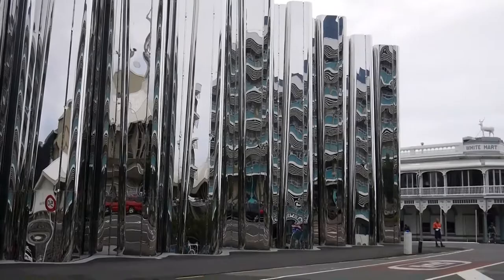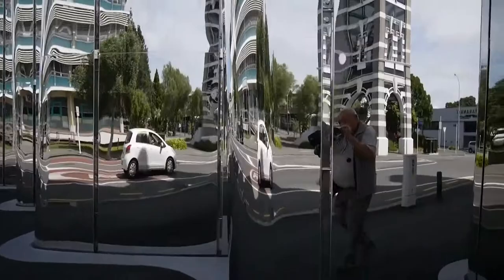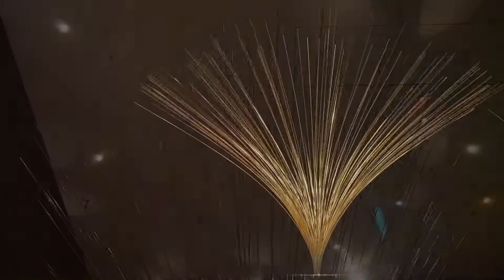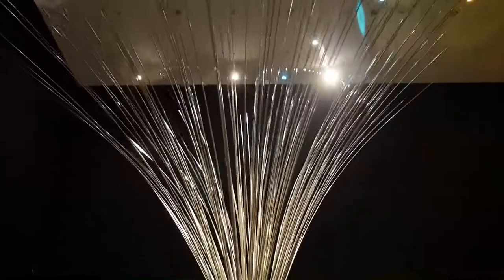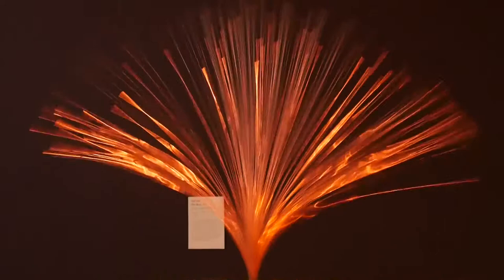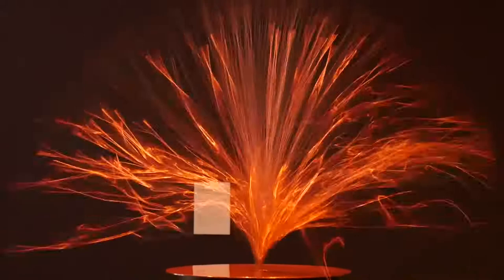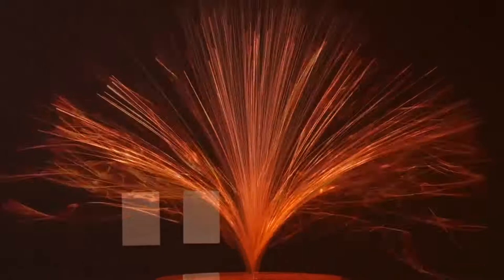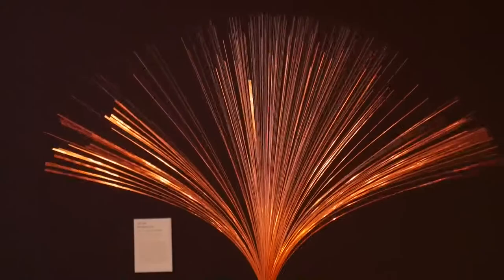LEN LYE - KINETIC ART, EXPERIMENTAL FILM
New Zealand born Len Lye spent most of his life living in London and New York, creating innovative sculpture, paintings, experimental film and writing. Now his life and work is celebrated in a purpose built gallery in his homeland.